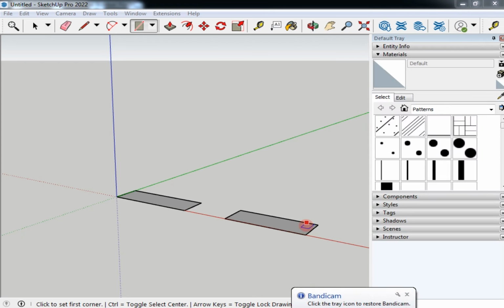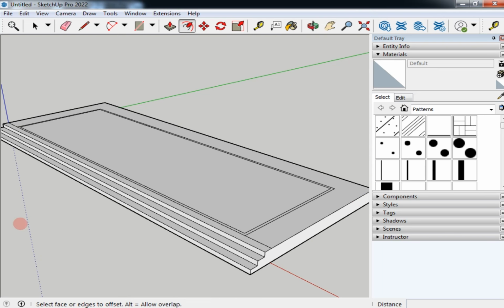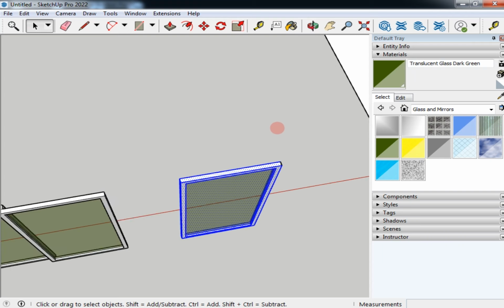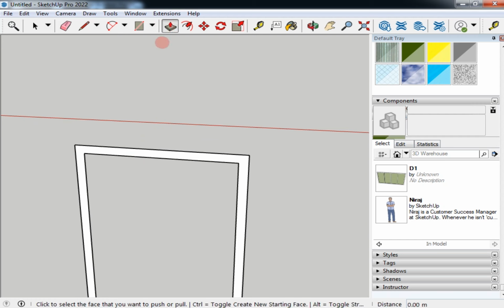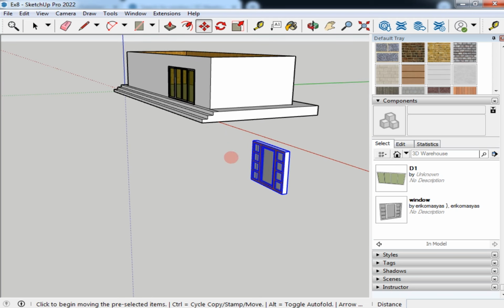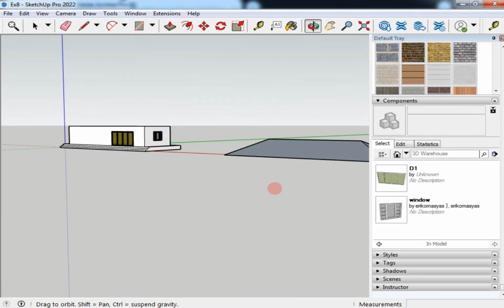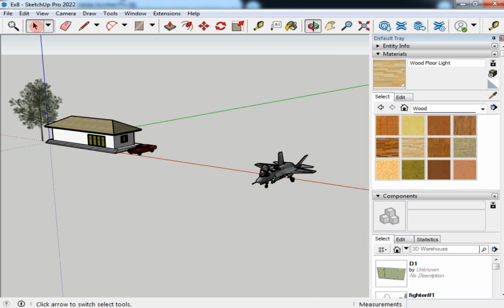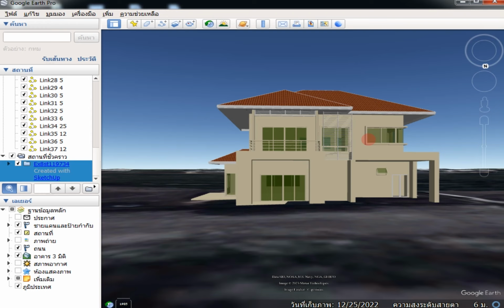ASAM Exercise 8 | SketchUp